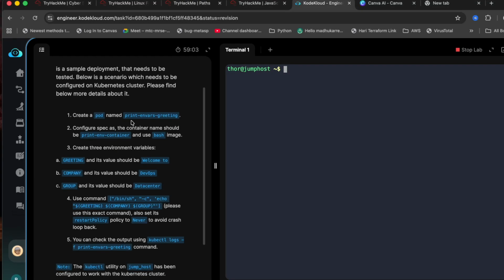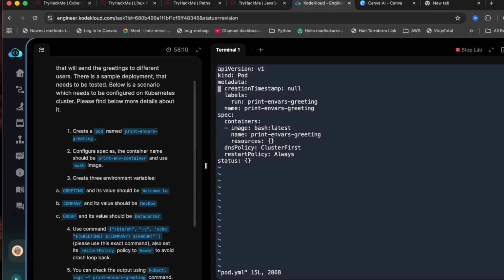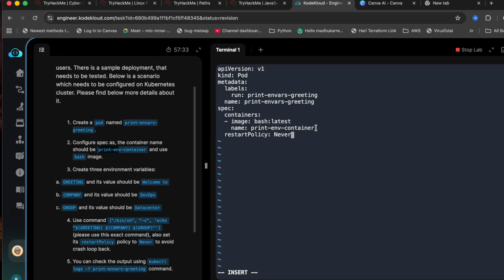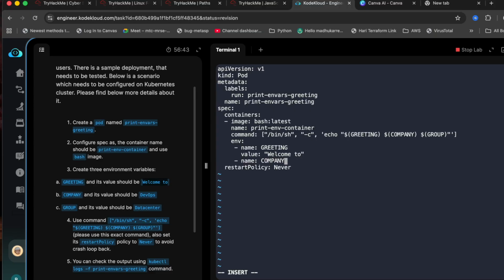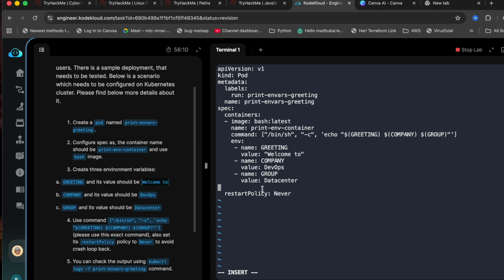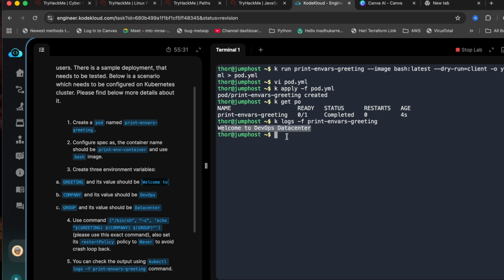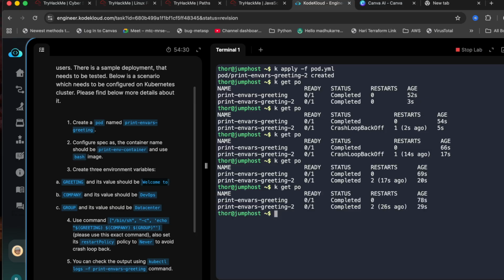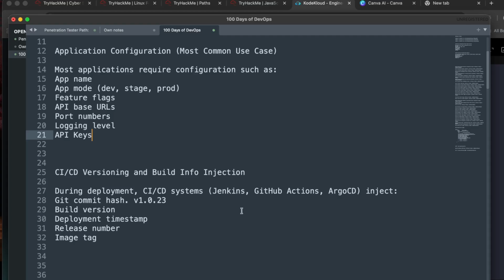Day 57 Print Environment Variables | 100 Days of DevOps – KodeKloud Engineer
Welcome to Day 57 of the 100 Days of DevOps – KodeKloud Engineer Series! 🚀
In this hands-on Kubernetes lab, we learn how to inject environment variables into containers and print them directly using a shell command inside a Pod.

The Nautilus DevOps team is testing a simple greeting application that uses environment variables for dynamic messaging. Our task is to create a Pod that echoes values passed through Kubernetes environment variables.

In this video, you’ll learn:

🔹 How to define environment variables in Kubernetes Pods
🔹 How to pass values using the env: field
🔹 How commands work inside containers (command: override)
🔹 How to use variables inside an echo command
🔹 Why restartPolicy: Never prevents CrashLoopBackOff
🔹 How to retrieve logs from a completed Pod

This is a simple yet powerful example of how Kubernetes handles application configuration — a key concept for real-world DevOps, SRE, and Kubernetes engineers.

kubernetes environment variables tutorial
kubernetes env example
kubernetes pod with environment variables
print env variables kubernetes
kubectl logs tutorial
100 days of devops day 57
kodekloud engineer solution
kubernetes configuration management
kubernetes beginners hands on
how to pass environment variables in kubernetes
kubernetes command override example
bash container kubernetes example
k8s env tutorial step by step
devops kubernetes hands on labs
kubernetes interview prep
configure environment variables k8s
kubernetes echo environment variables